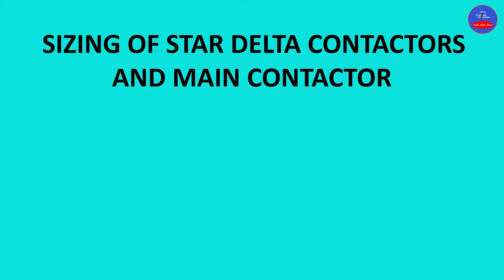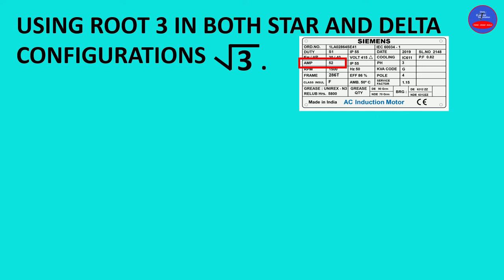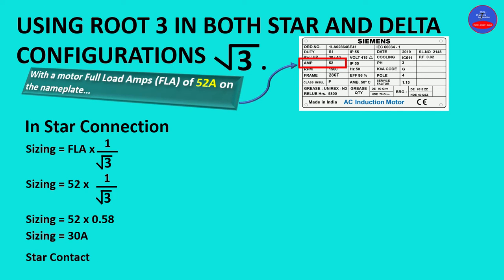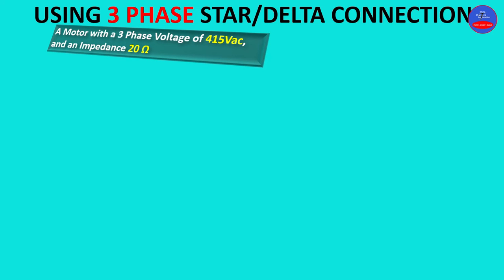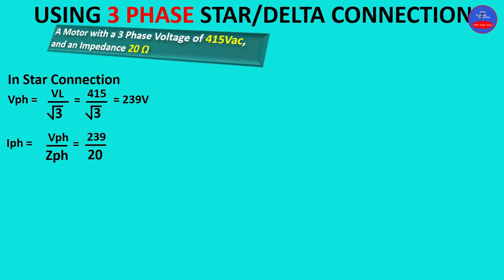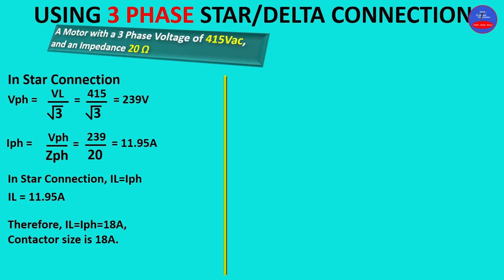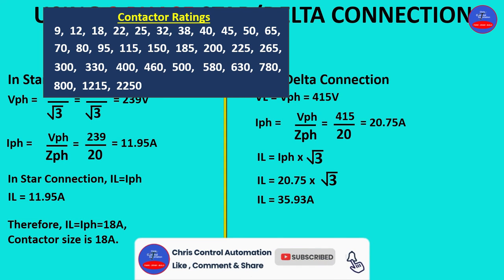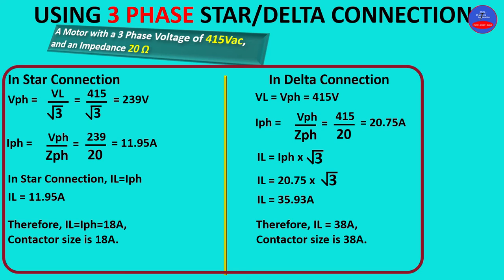Contactor sizing for star delta (Contactor selection formula)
In this video, I am going to show you about contactor sizing for star delta. Contactor selection formula for star delta is very important topic.

These are what you are going to learn; star delta contactor selection, contactor selection for star delta starter, how to choose contactor, contactor selection formula, sizing contactor for star delta, contactor selection for motor, size of star delta contactor. You will also learn about sizing of contactor and selection, contactor sizing and selection, contactor selection, contactor sizing, size of star delta contactor.